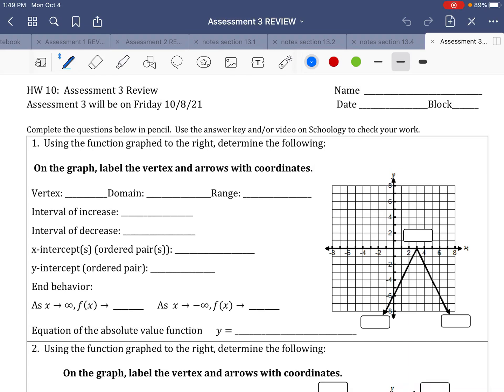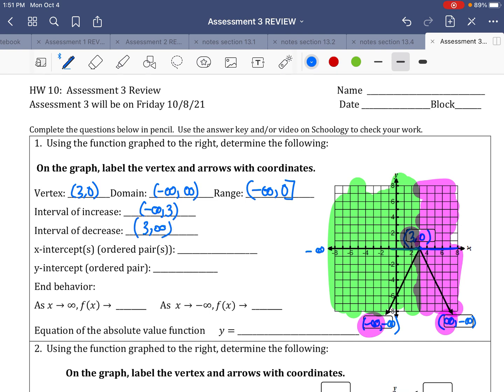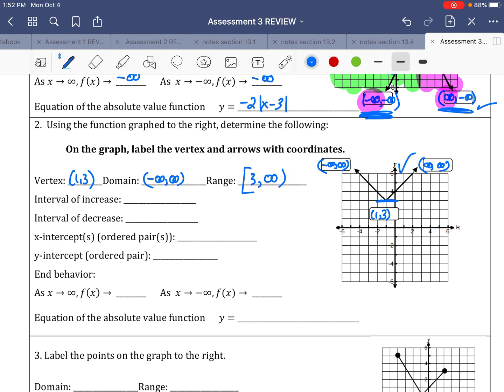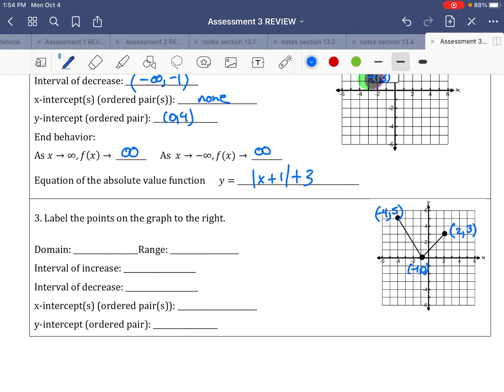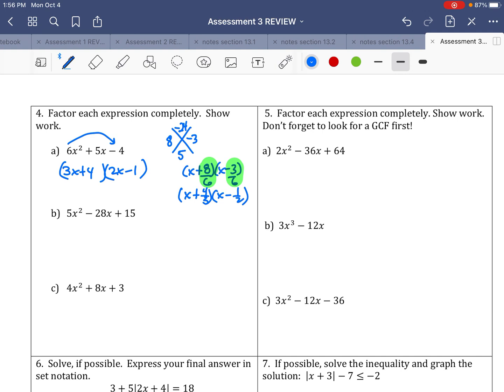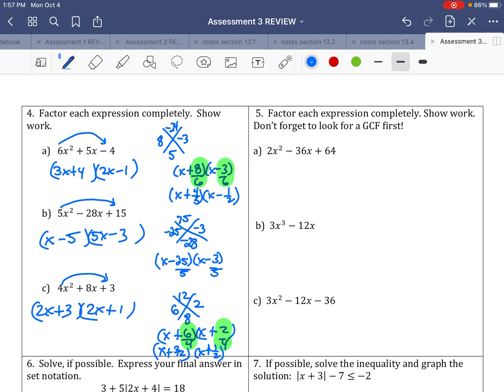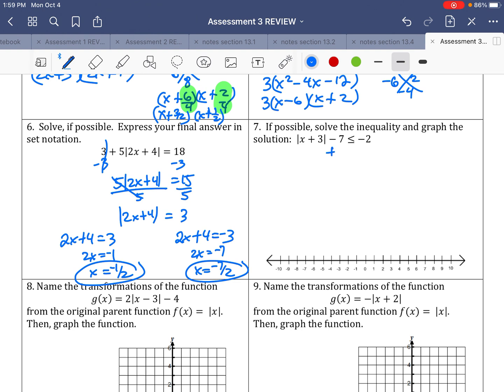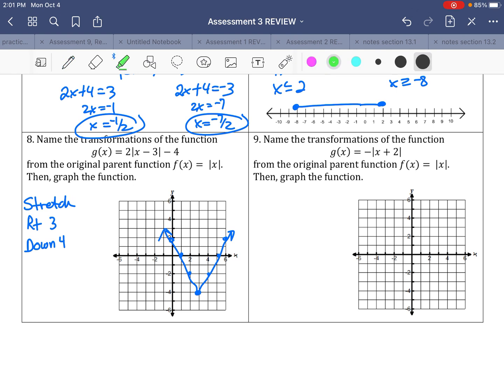Assessment #3 - Review solutions